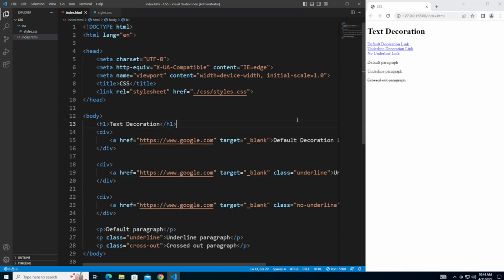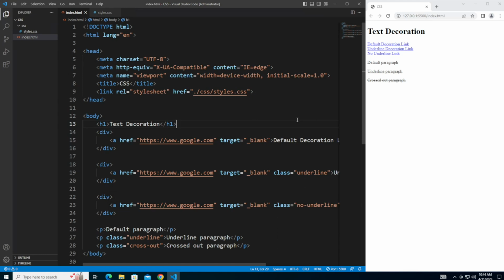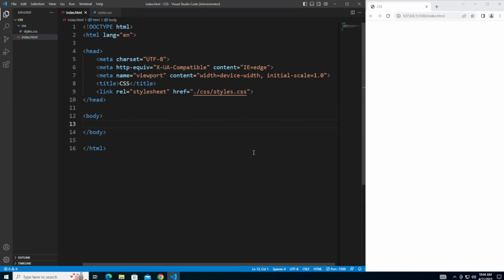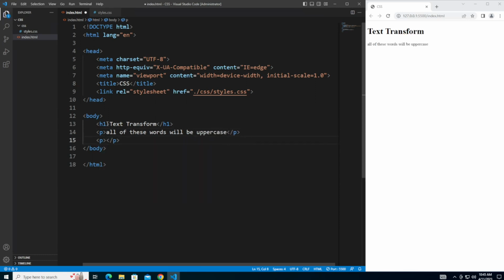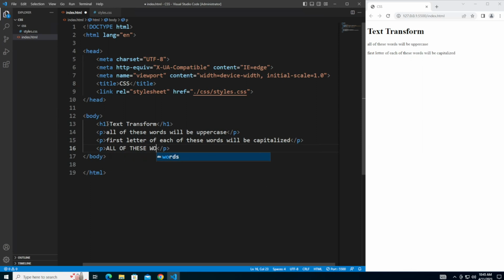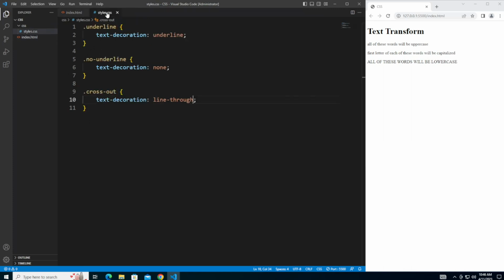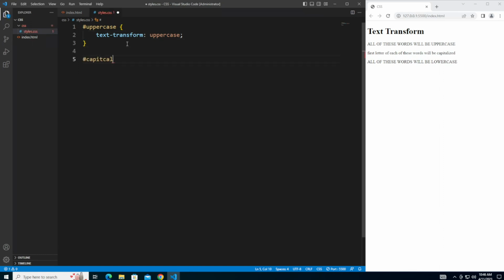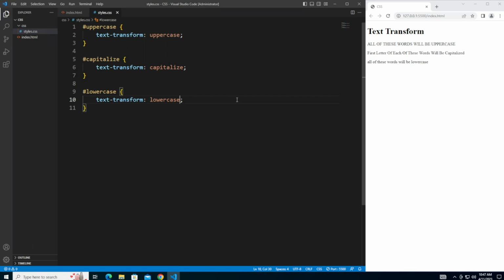Transform Your Text with CSS: A Guide to Text-Transform Property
In this video, you'll learn how to transform your text using CSS. We'll be exploring the text-transform property and how it can be used to change the appearance of your text. From uppercase to lowercase to capitalize, we'll cover all the options available to you. Join us to learn how to take your typography to the next level with this powerful property.